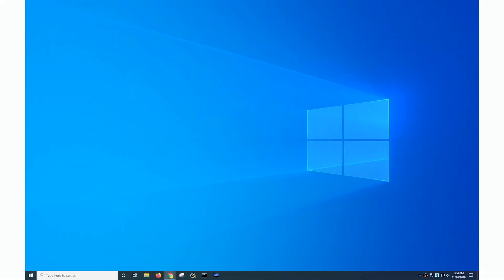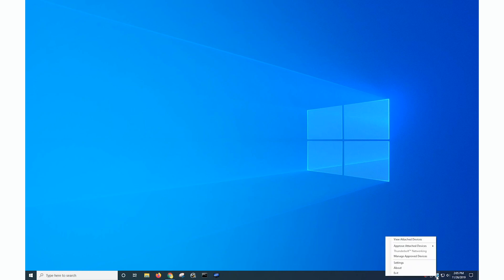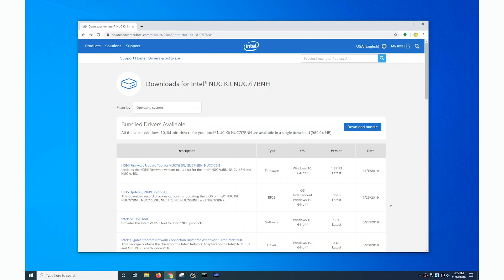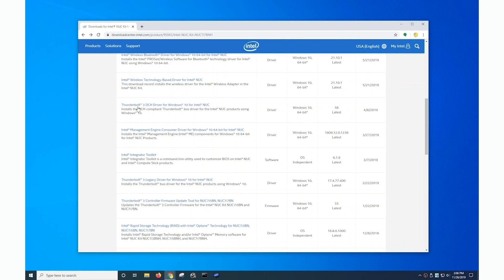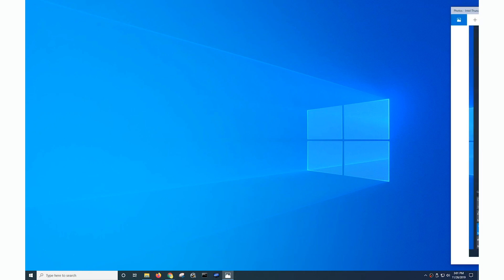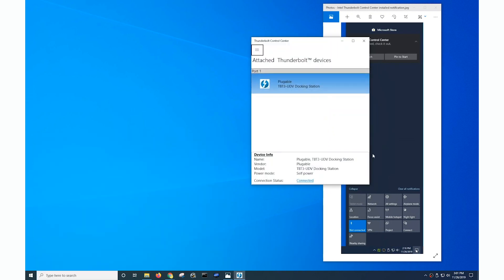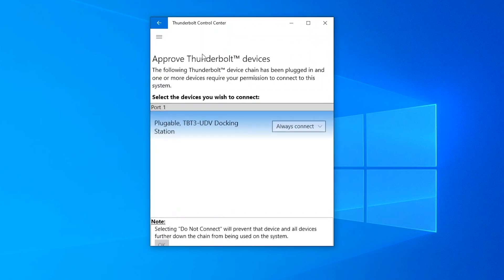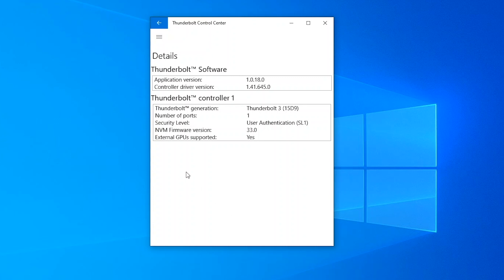Thunderbolt 3 DCH and Legacy Driver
As Thunderbolt 3 technology has evolved on Windows, so has the Thunderbolt driver and Thunderbolt software management utility. In this video dive into the history of this evolution, and demonstrate both the ‘legacy’ and ‘DCH’ versions of the software in order to showcase the differences between them.